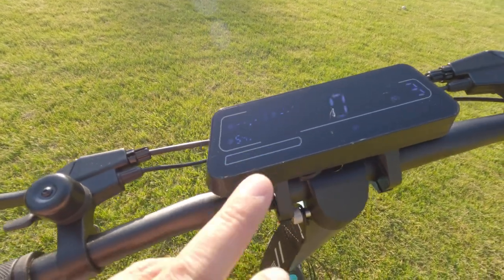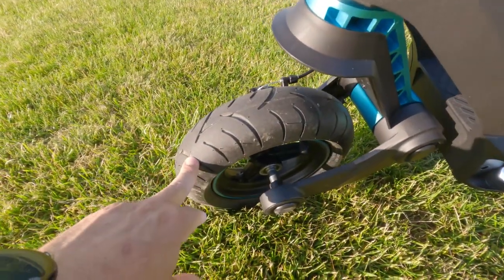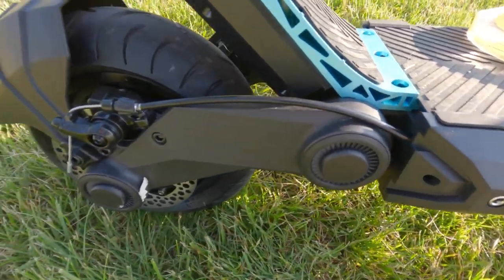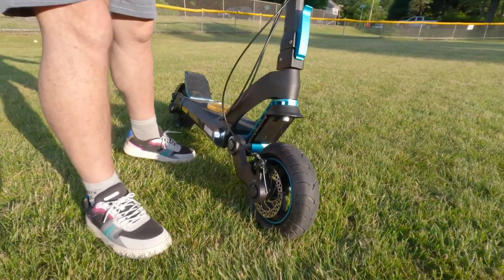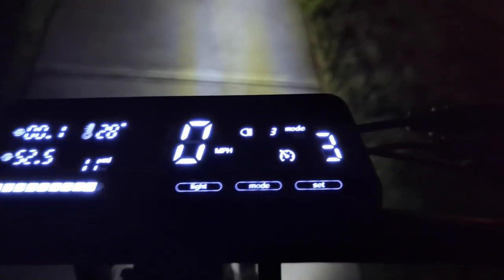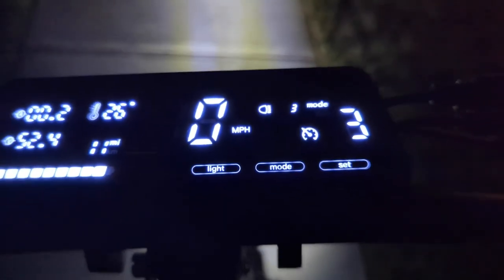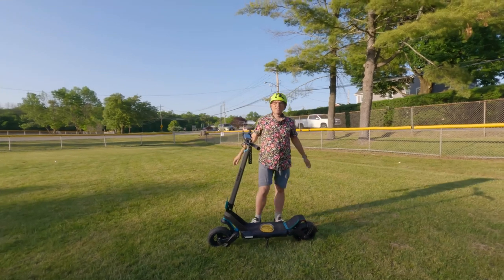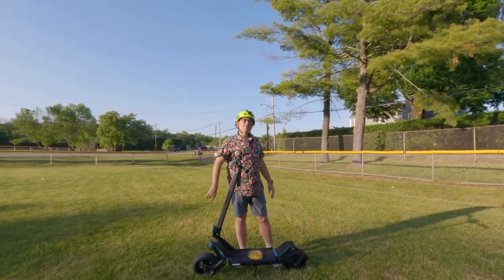Teamgee G3 Electric Scooter Review, Foldable Electric Scooter with 1200W Powerful Motor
by MEDIA BOX ENT LAB
Teamgee G3 electric scooter is your best companion for commuting, whether you are going to work, school, supermarket shopping or wandering the block. It has all the functions of an urban commuting electric scooter to meet any needs of your urban life.